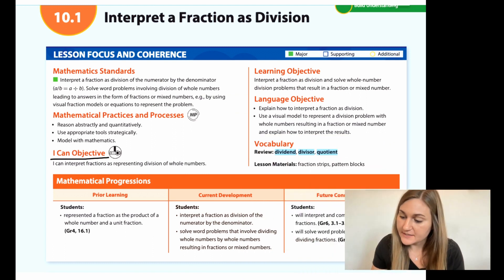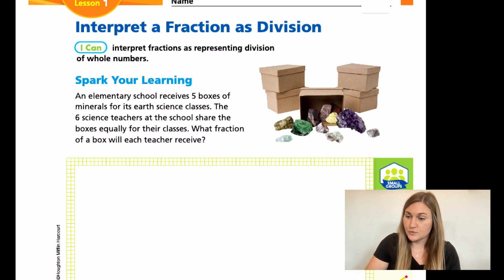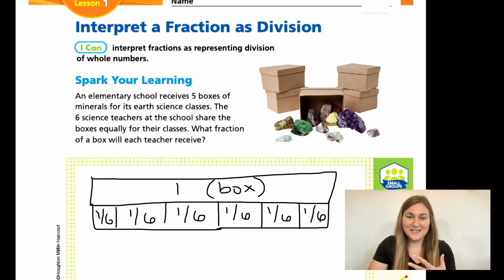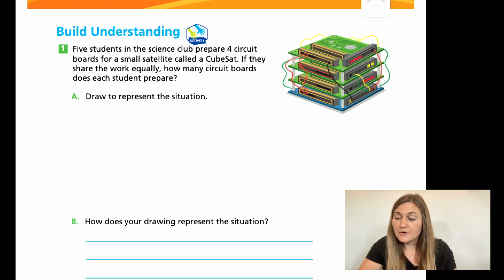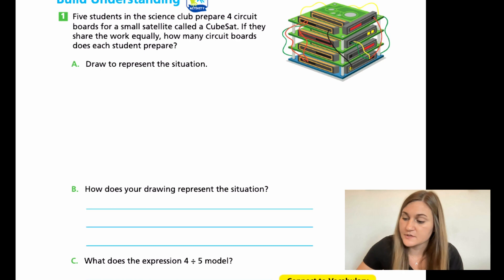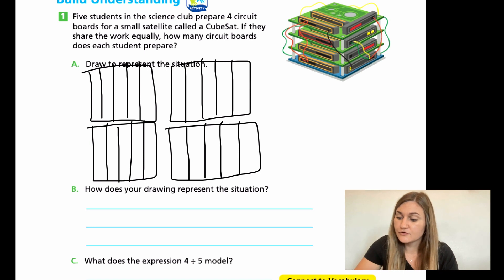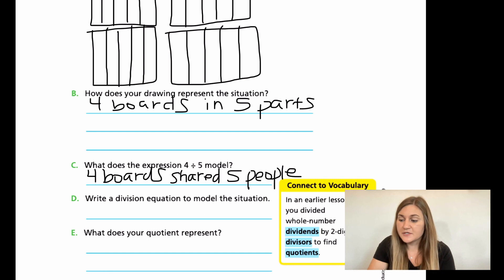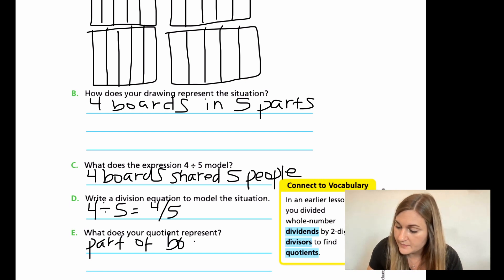Into Math 5th Grade Lesson 10.1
Interpret a fraction as division and solve whole-number division problems that result in a fraction or mixed number.